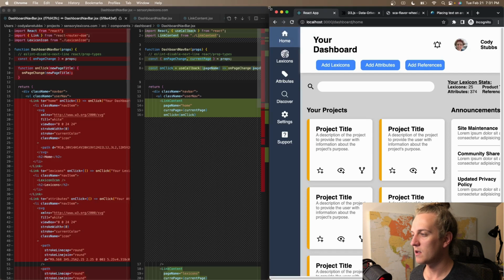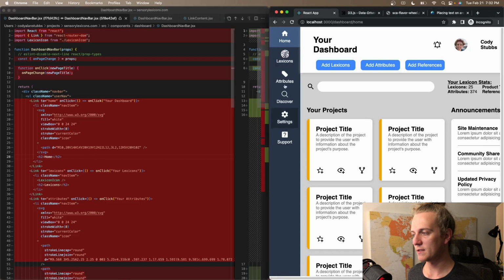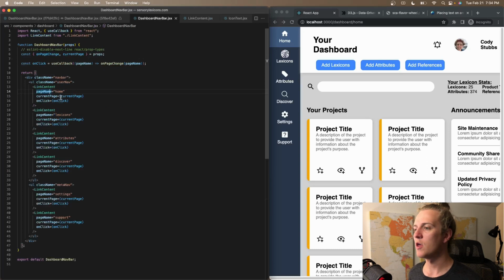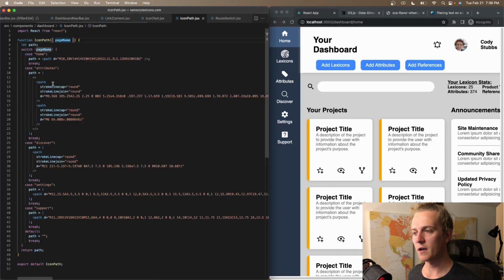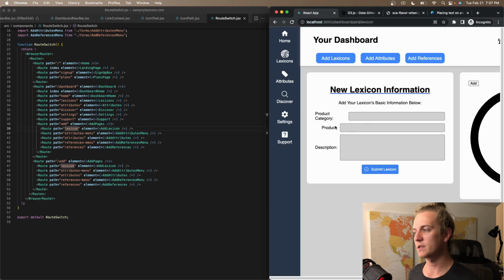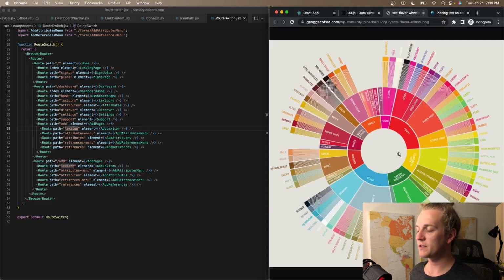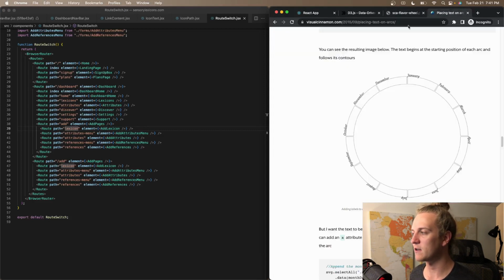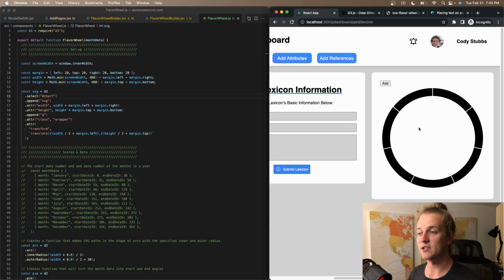Cody's Vlog - TOP Day 94 - Final JavaScript Project PT15 - The Odin Project - Learning to Code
Today, I reduced the horizontal footprint of my nav menu, and I started building the FlavorWheelBuilder component.